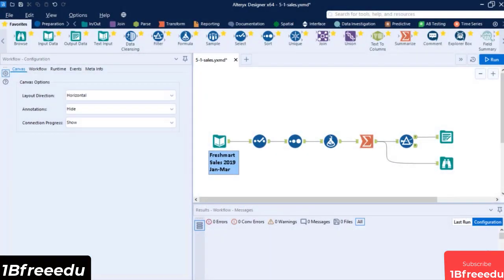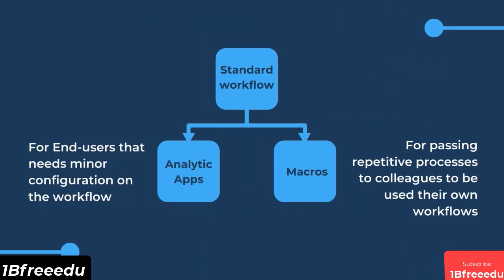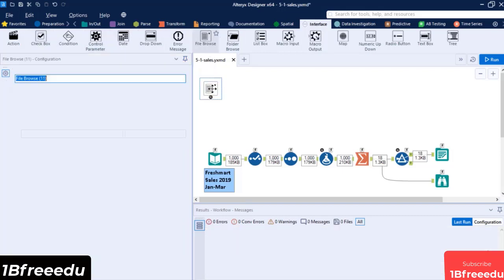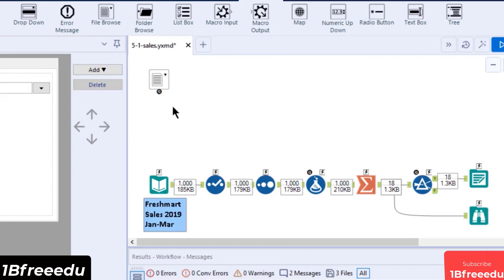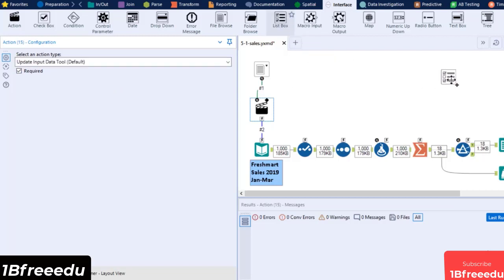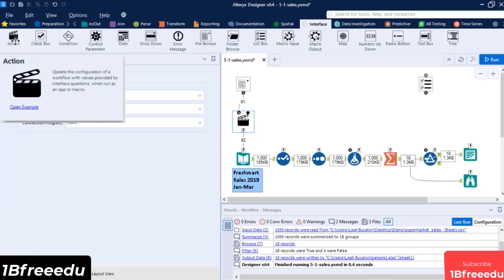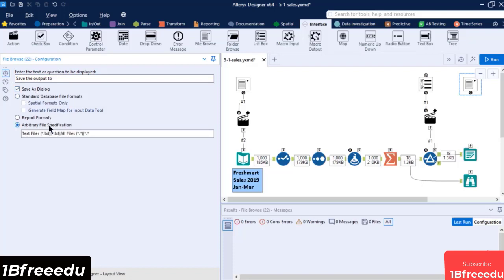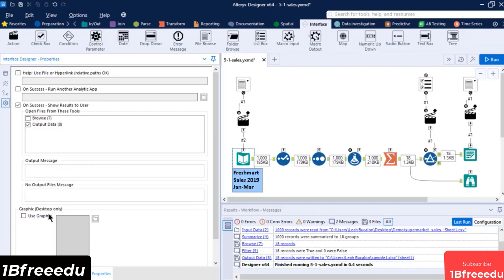How to create analytic app in Alteryx. Alteryx Tutorial for data blending, data preparation.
After sharing PowerBI, tableau tutorials, projects and getting good exposure into BI tools , we got you Alteryx Certification video. It will enhance your skill to get certified. Be tune with us to get more interesting tutorials. and please do suggest us for any tutorials you guys needed.

Our channel is about educate all free of cost. We cover lots of cool stuff such as  Data science , Machine Learning and data analyst, Software engineering and other software courses